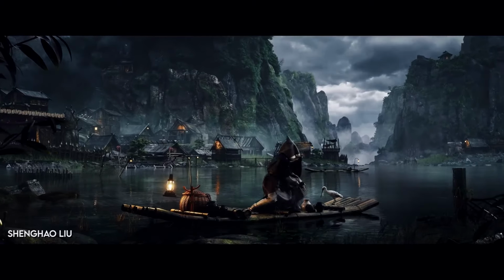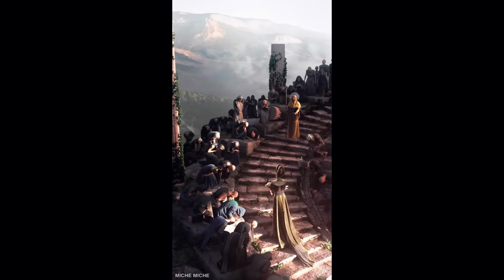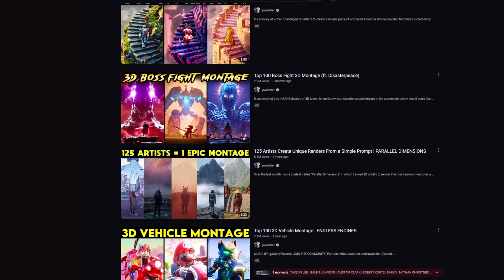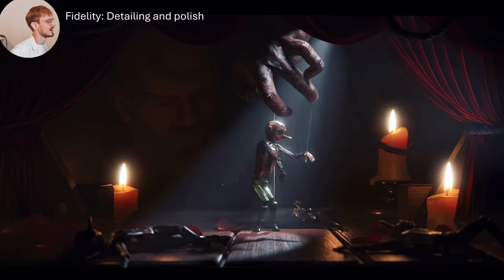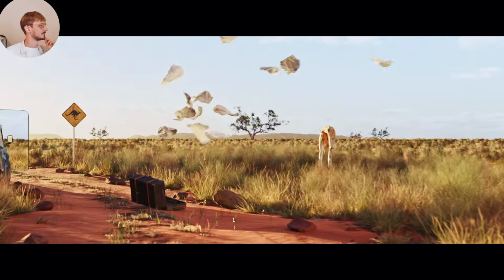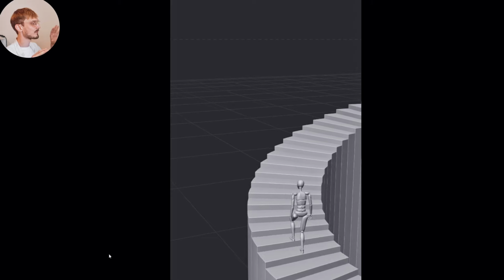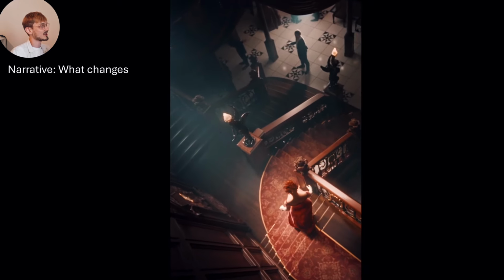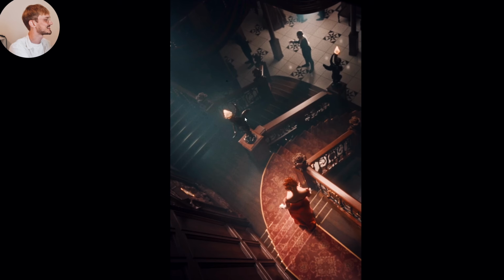4 ways to win a 3D challenge (Or at least up your odds)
Sign up for Fox Renderfarm and get a free $50 render coupon to try a fast cloud rendering service for you projects

And make sure you watch the challenge montages. They're phenomenal.

00:00 - The framework
00:54 - Theme
01:50 - Narrative
02:54 - Composition
04:05 - Fidelity
05:41 - Rating myself: Moving Meditations
07:22 - Rating myself: Boss Fight
07:56 - Rating myself: Road to Infinity
09:29 - Rating myself: Eternal Ascent
13:18 - A new render challenge